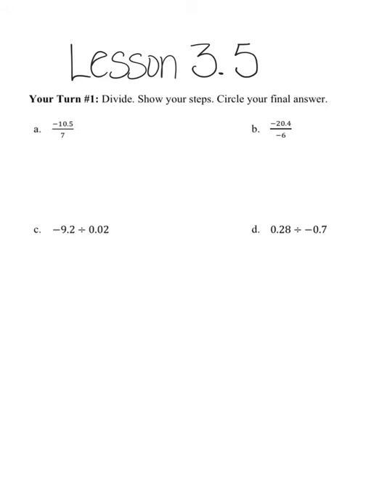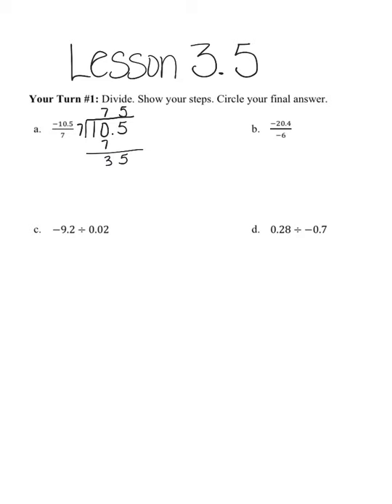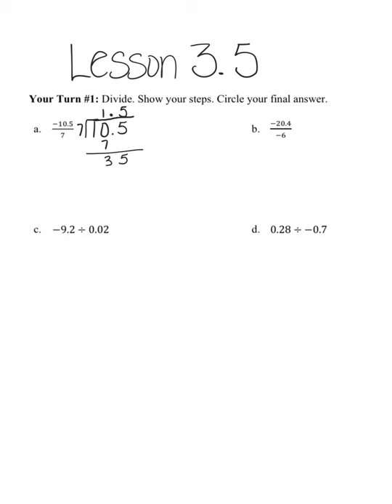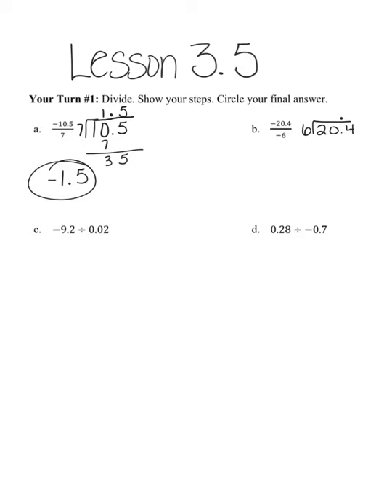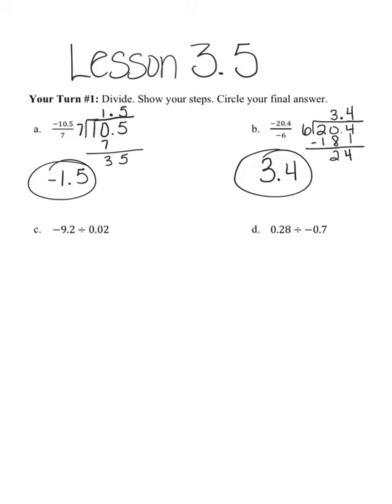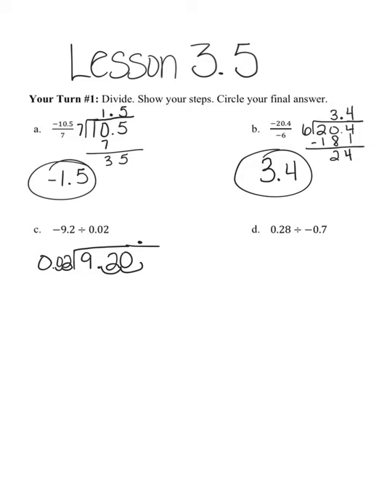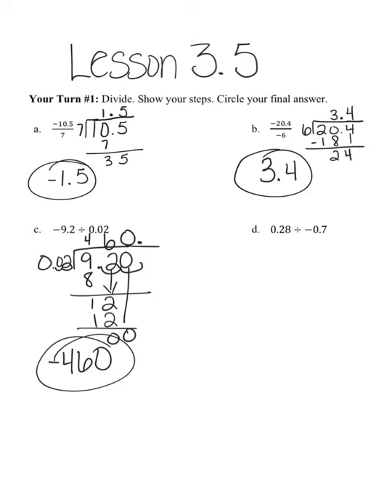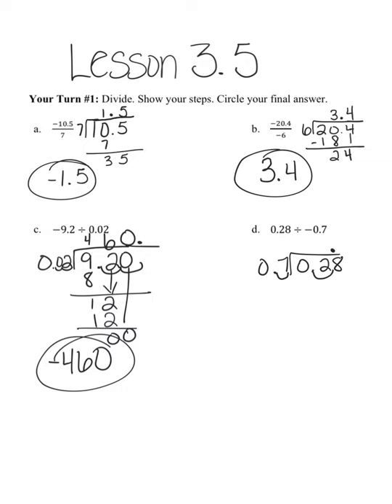Lesson 3.5 YT#1